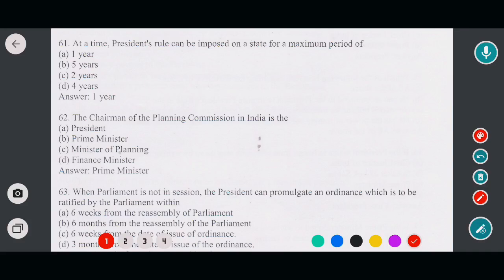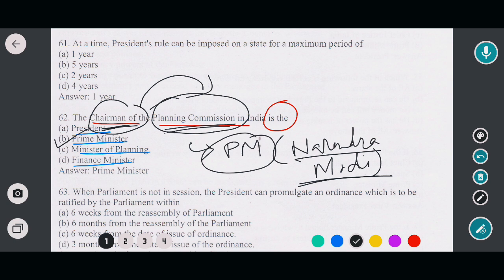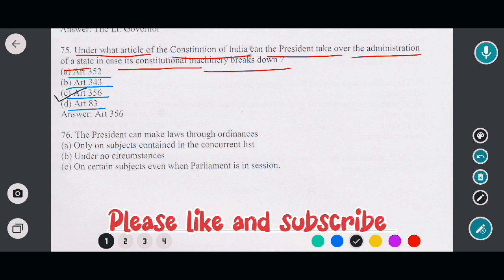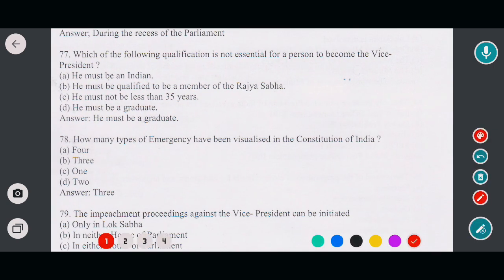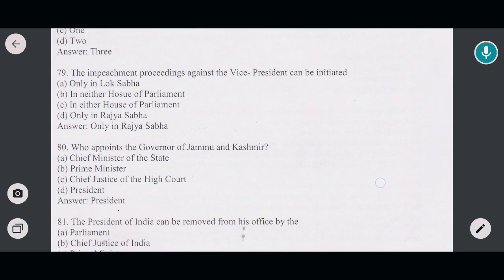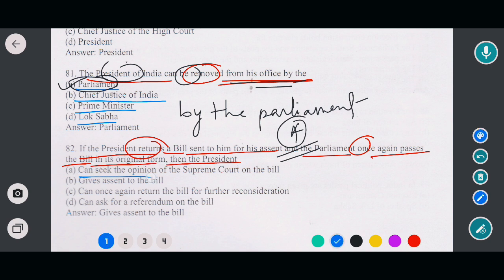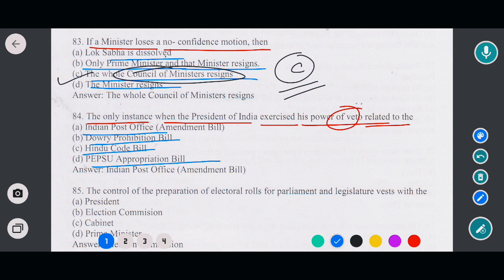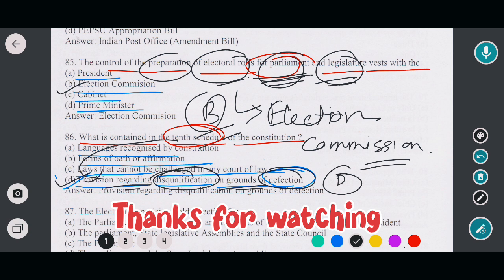AIBE 19 | Most important mcqs on Indian Constitution 📚📝| All India Bar Examination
Important mcqs on Indian Constitution for upcoming AIBE 19 exam. In this video I have covered most important mcqs of our constitution to help you ace the All India Bar elExam 2024

Keep Studying